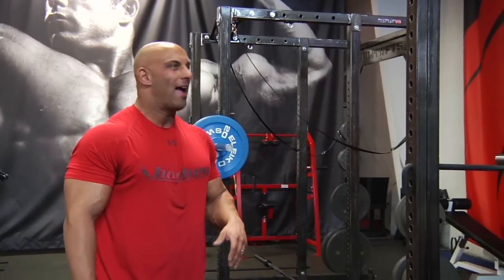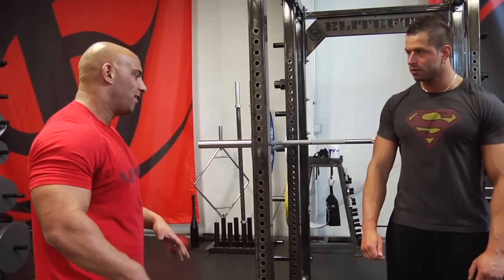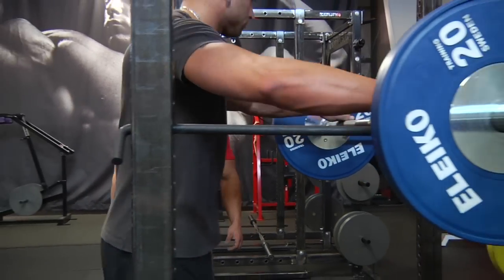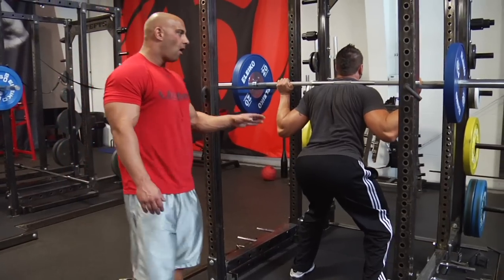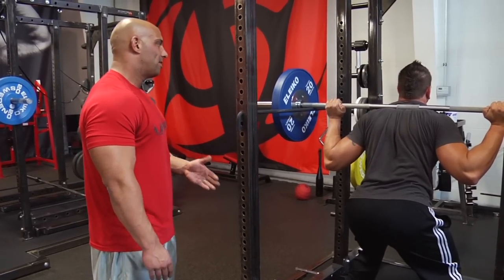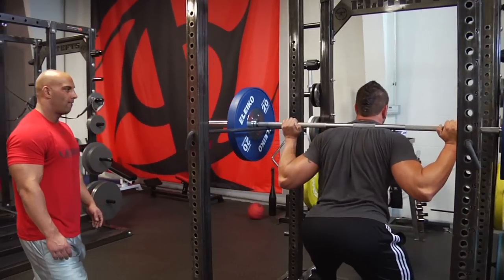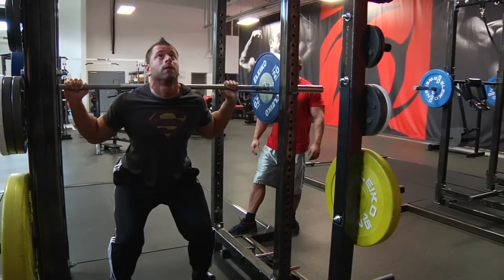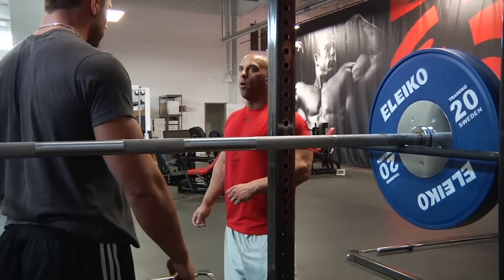Top Half Back Squat